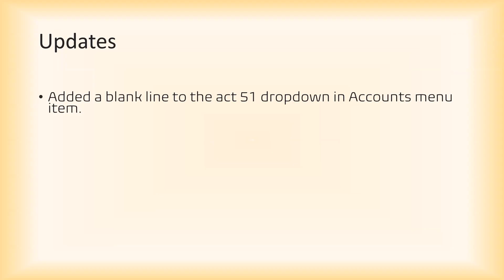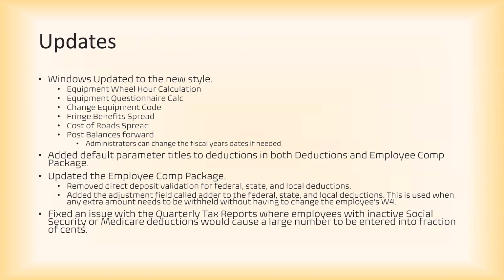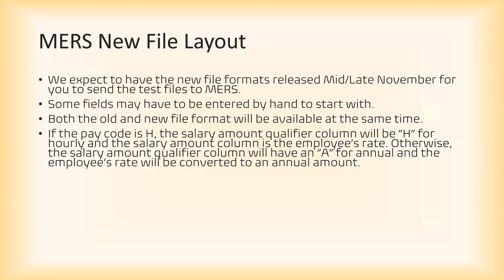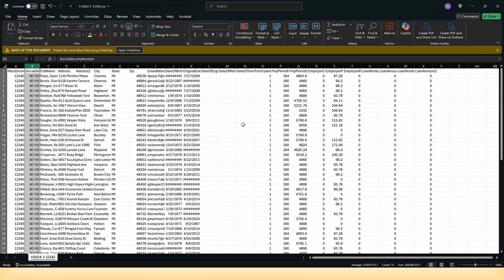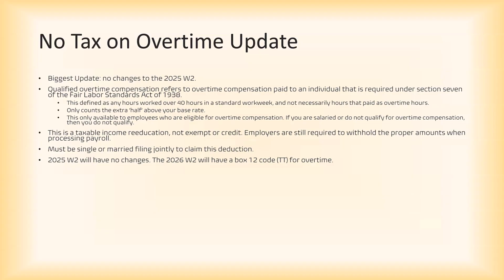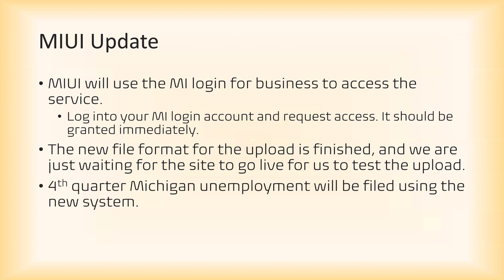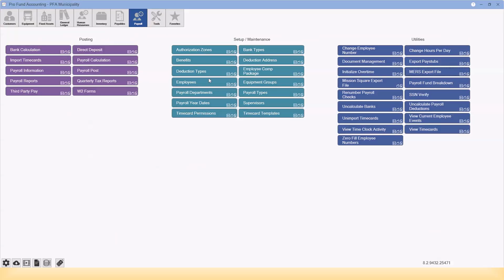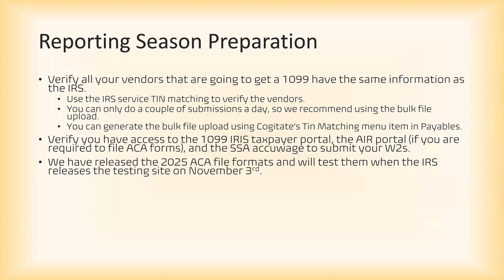Webinar November 2025